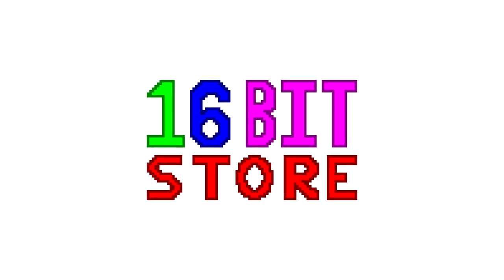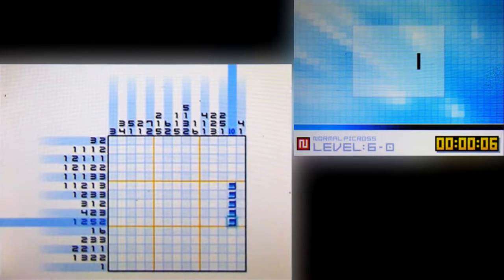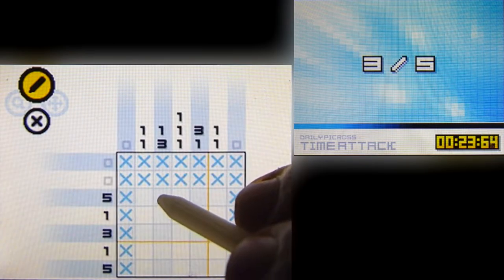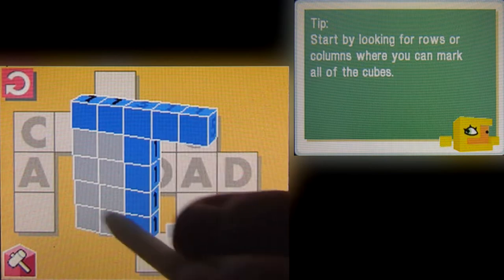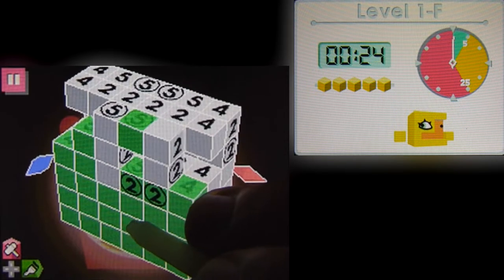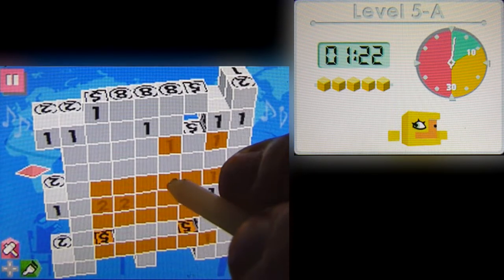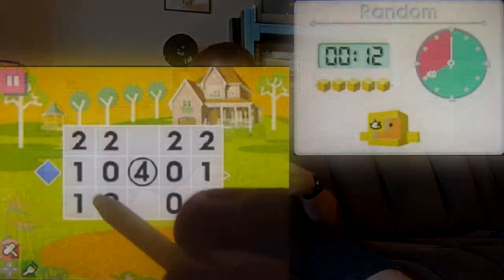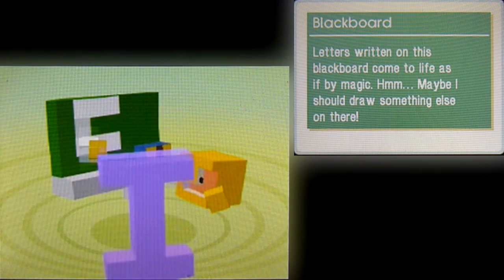Picross DS & 3D Review - 16 Bit Review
Today I wanted to experience the more casual side of the Nintendo DS Library with both Picross DS and Picross 3D.